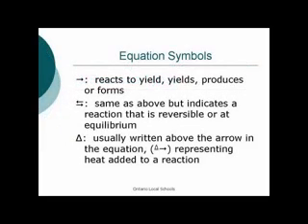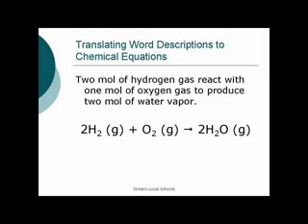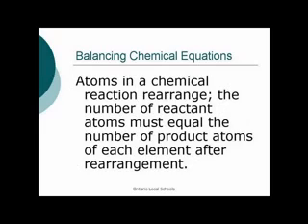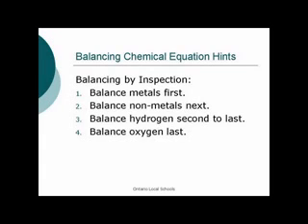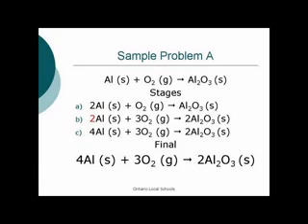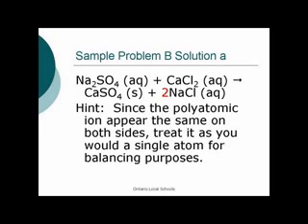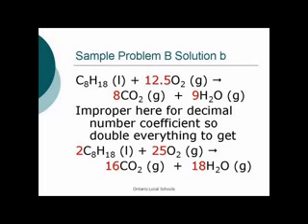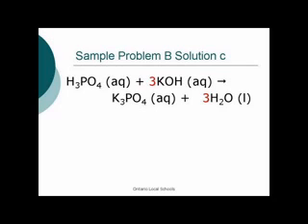Balancing Chemical Equations and Reaction Types Part 1